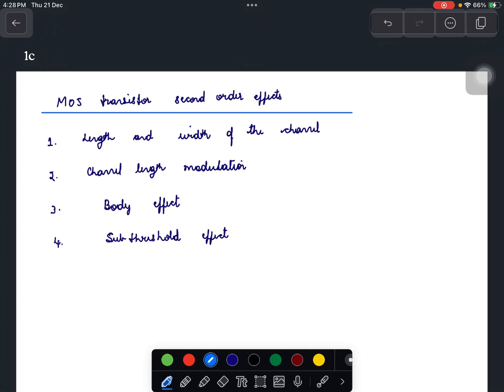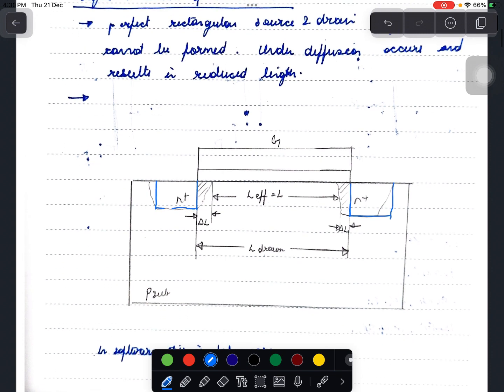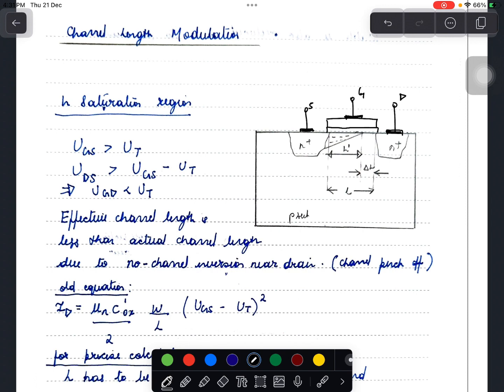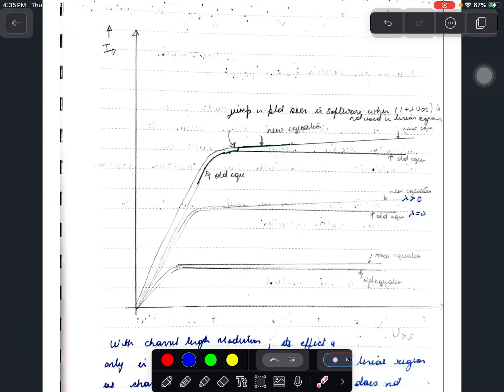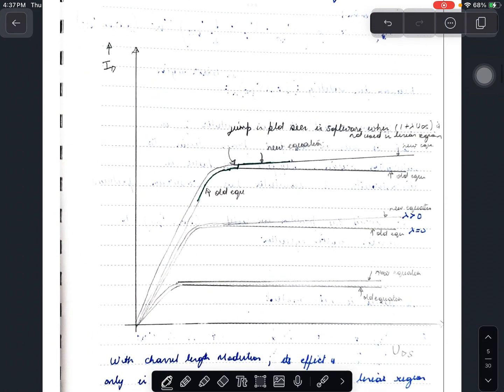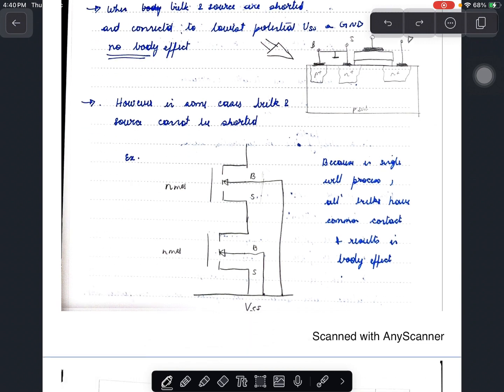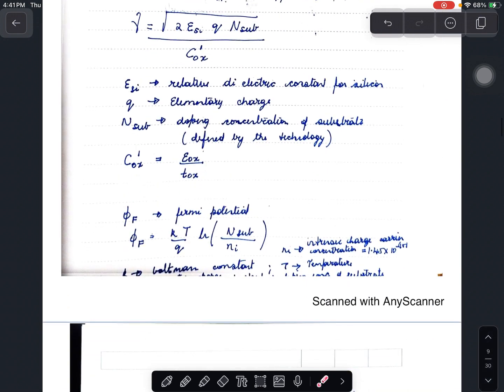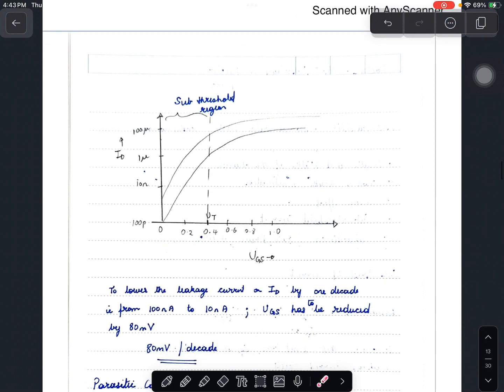Microelectronics 1.4 : MOS transistor second order effects. Body effect, channel length modulation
Dive deep into the intricate world of MOS transistor second-order effects in our latest video. Explore the impact of channel length and width on transistor performance, unraveling the crucial interplay that influences electronic device behavior. Gain insights into the fascinating phenomena of the Body Effect, understanding how changes in the voltage applied to the transistor body alter its characteristics. Delve into the complexities of channel length modulation, a phenomenon where the effective channel length varies with the applied voltage, influencing device behavior at different operating conditions. Uncover the subtleties of subthreshold current, shedding light on the low-power regime and the nuances that define transistor behavior when operating below the threshold voltage.